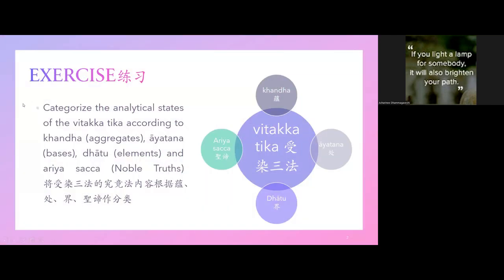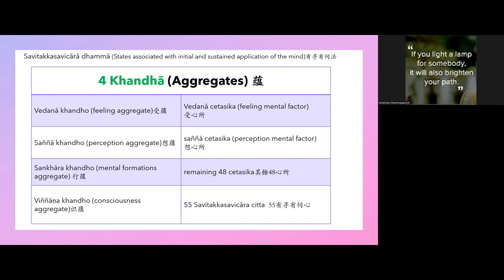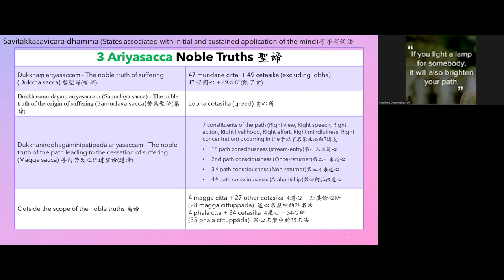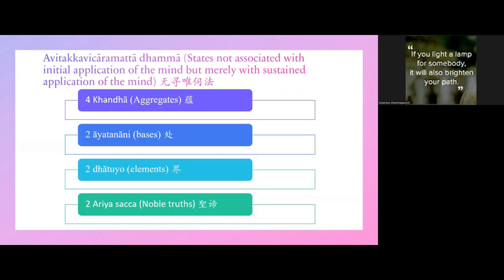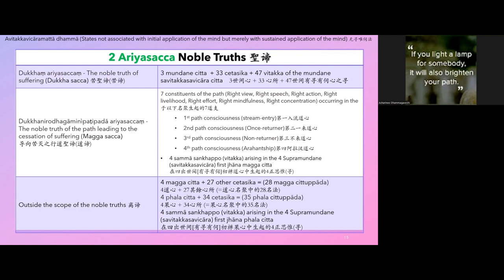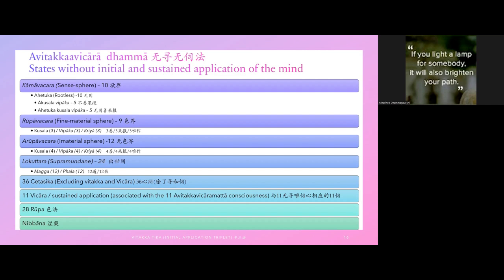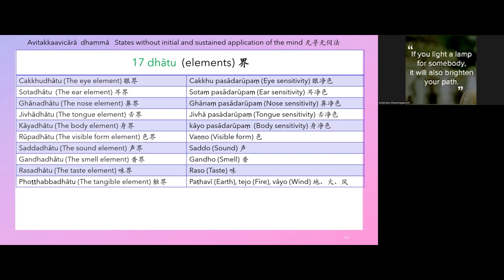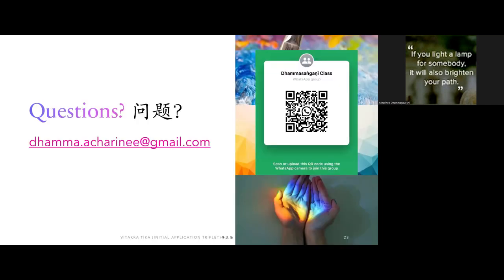15.Dhammasaṅgaṇī pakaraṇa lesson 15 - Vitakka Tika (English) - 07.09.2024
Vitakka Tika (Initial Application triplet)  - Part 2
1. savitakkasavicārā dhammā
States associated with initial and sustained application of the mind

2. avitakkavicāramattā dhammā
States not associated with initial application of the mind but merely with sustained application of the mind

3. avitakkaavicārā  dhammā
States that are not associated with both initial or sustained application of the mind

Categorize the analytical states of the vitakka tika according to khandha (aggregates), āyatana (bases), dhātu (elements) and ariya sacca (Noble Truths)

Suggested reading;
Dhammasaṅgaṇī pakaraṇa and its English translation “A Buddhist manual of Psychological Ethics (PTS) 《法集》巴利原文以及巴利圣典协会英译本

Atthasālinī – The commentary to the Dhammasaṅgaṇī pakaraṇa and its English translation “The Expositor” (PTS) 《心要义/殊胜义》（《法集》义註）巴利原文以及巴利圣典协会英译本

Abhidhammatthasaṅgaha and “A comprehensive manual of Abhidhamma ” Mahāthera Nārada and Bhikkhu Bodhi《摄阿毗达摩义论》以及《阿毗达摩概要精解》（寻法比丘中译）

To join the whatsApp group to receive information regarding the lessons visit;